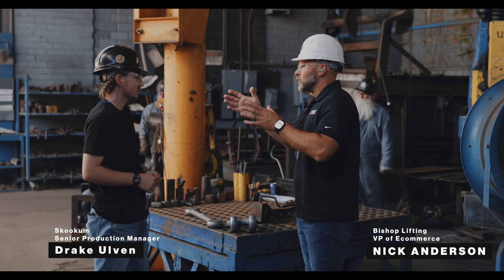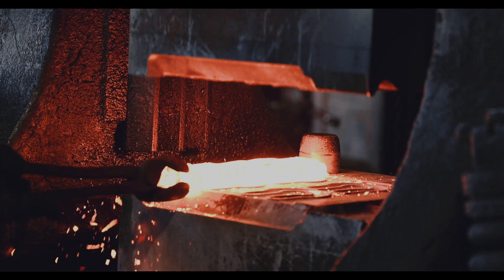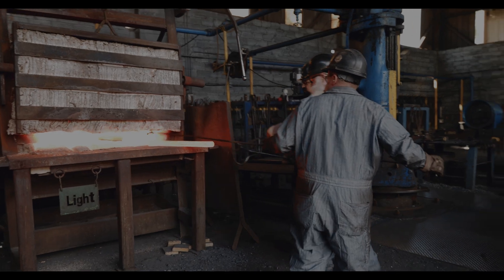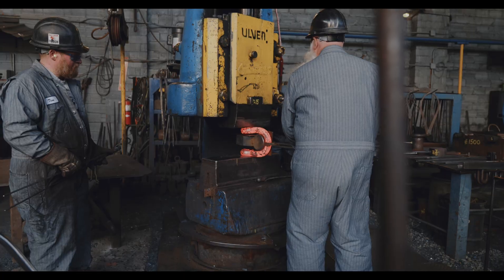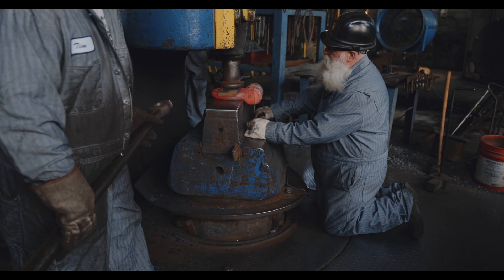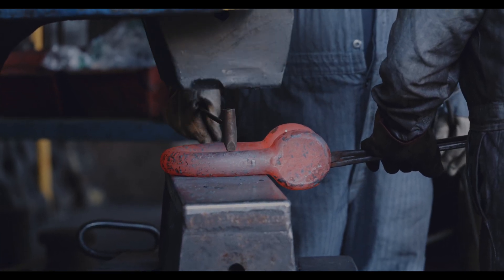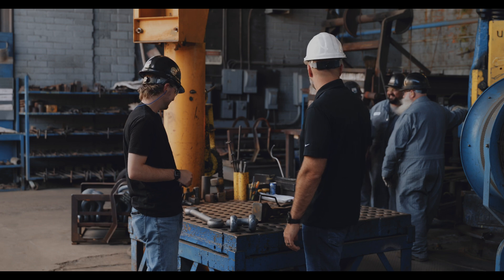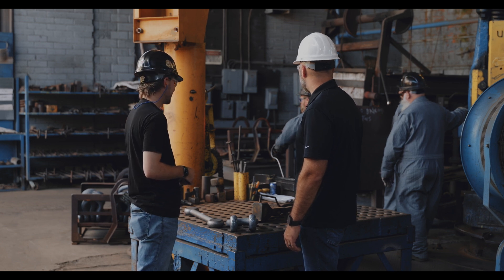How 1-3/4” Skookum Shackles Begin — From Raw Steel to Forged Form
Step 1: Raw Steel Stock Arrival
It starts with certified, high-strength steel bar — thick, heavy, and cut to rough length. Skookum checks each piece for straightness, size, and quality before it enters the forge.

Step 2: Heating the Steel
The steel bars are heated in a furnace until they’re red-hot and malleable. We're talking glowing orange — hot enough to shape, but not weaken.

Step 3: Forging the Bow
Once heated, the bar is moved quickly into a closed-die forging press. In seconds, the steel is hammered into the unmistakable shackle bow shape — compact, uniform, and ready to handle massive loads (once the ears are drilled and the pin is installed).

This forging process ensures the grain structure flows with the shape of the shackle — giving it the strength to take on vertical lifts in the 55-ton range.

What you're watching isn't just bending steel — it’s engineering trust, one red-hot bar at a time.

trustthelift